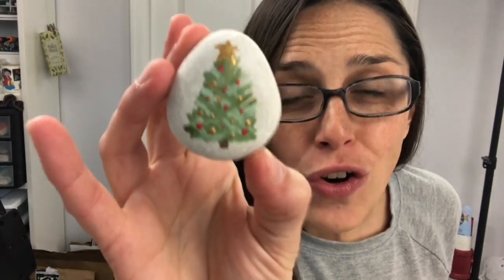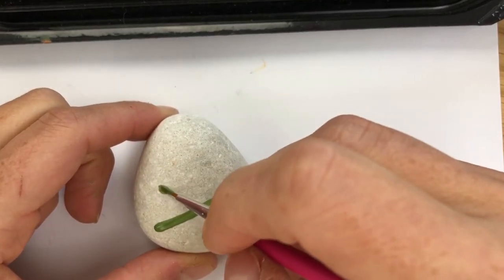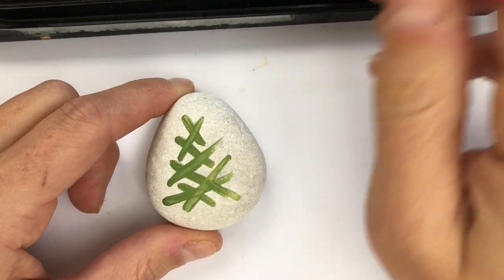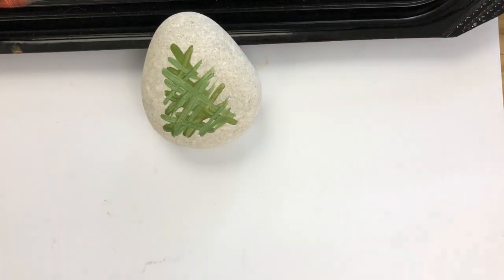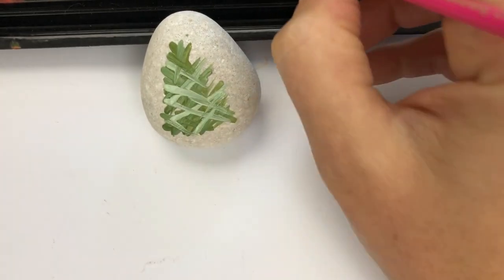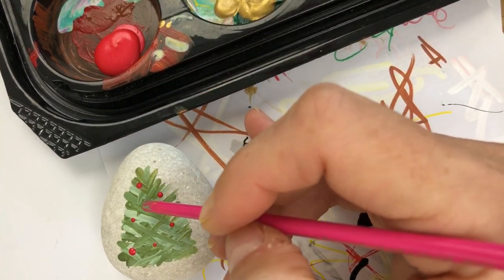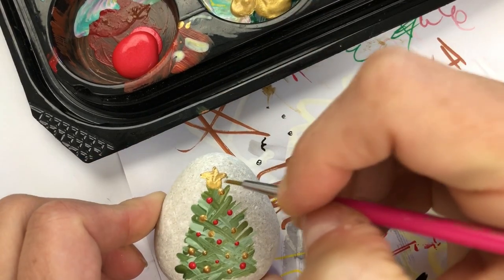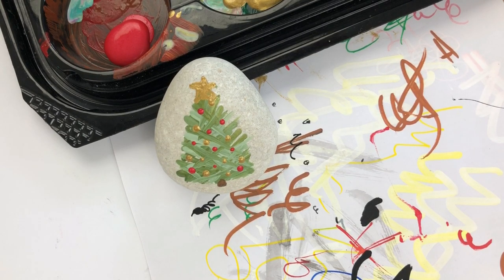Hash Mark Acrylic Painted Christmas Tree || Painted Stone Tutorial for Beginners | Rock Painting 101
Check out the first of our 3 simple acrylic paint Christmas tree rocks. This is a perfect tutorial for rock painting beginners looking for some holiday rock inspiration.

Happy Painting!!